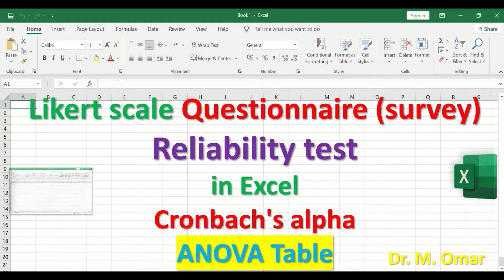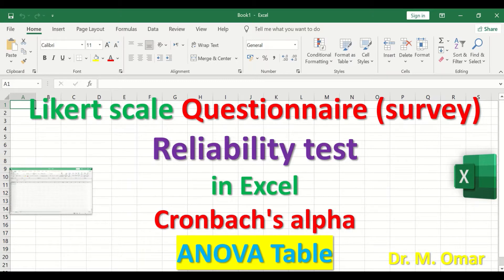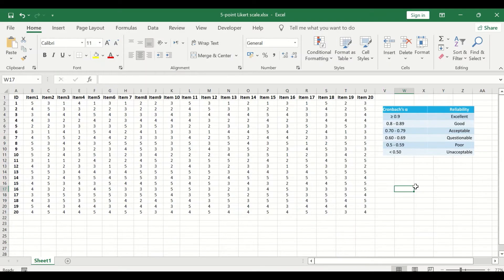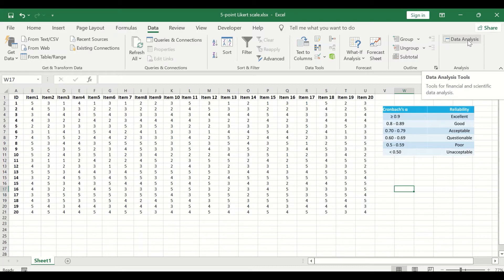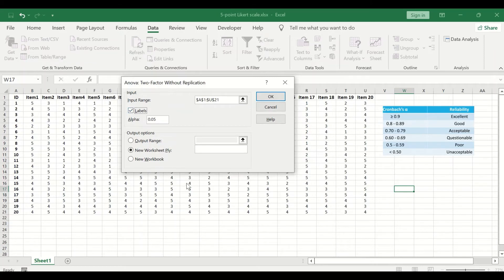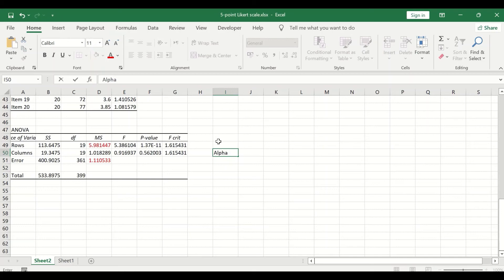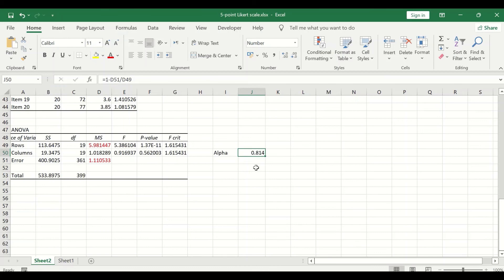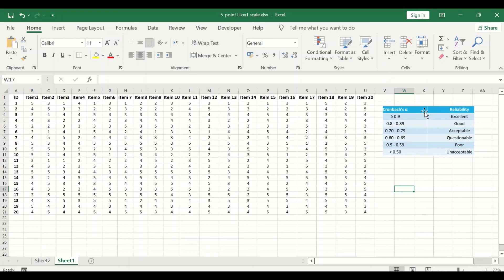Likert scale Questionnaire survey Reliability test in SPSS Cronbach's alpha equation ANOVA table